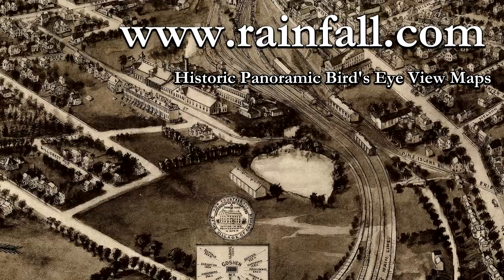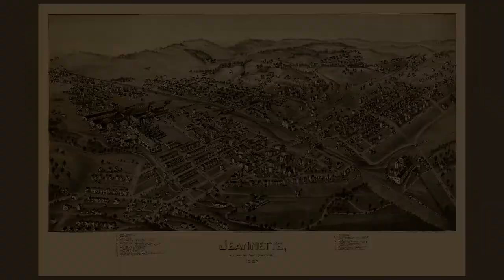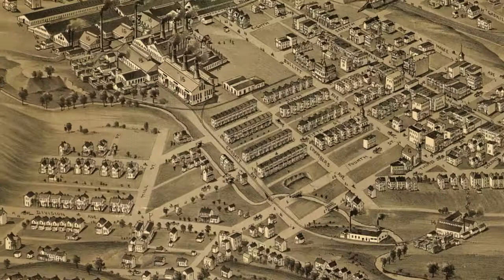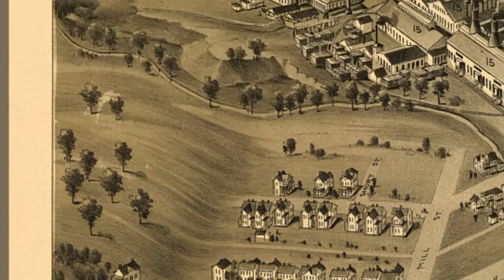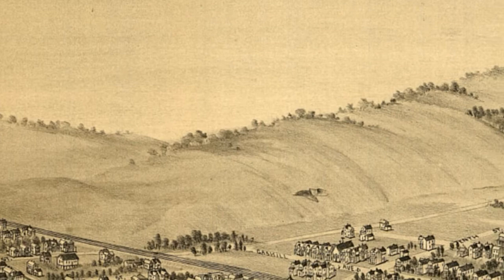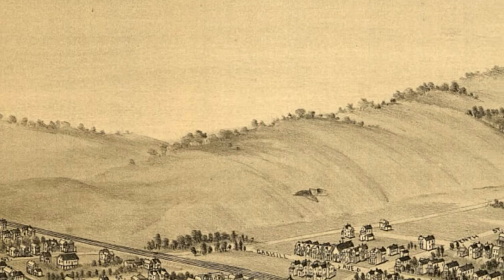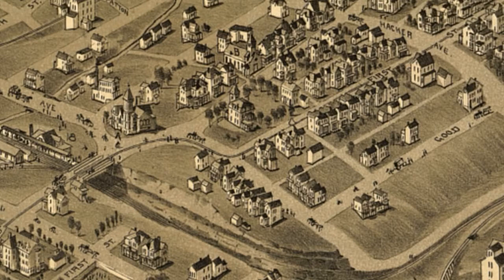Jeannette Pennsylvania 1897 Panoramic Bird's Eye View Map 7044